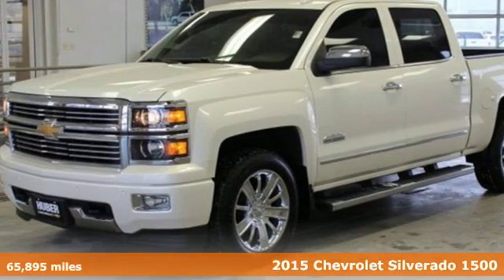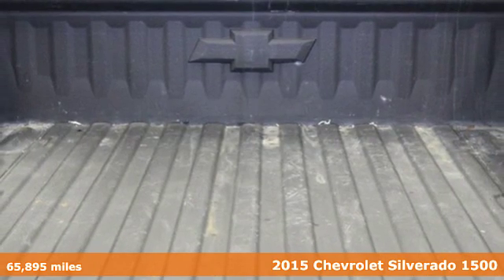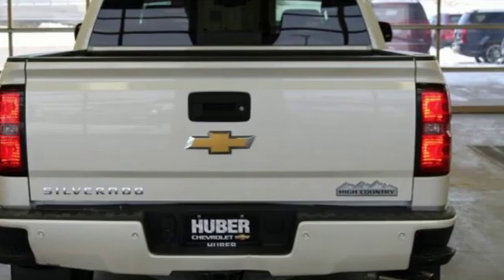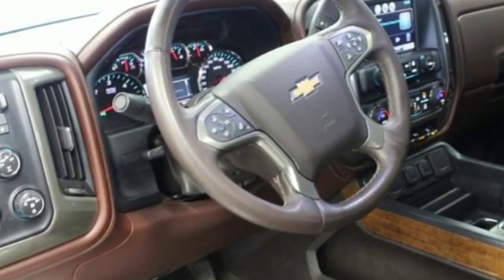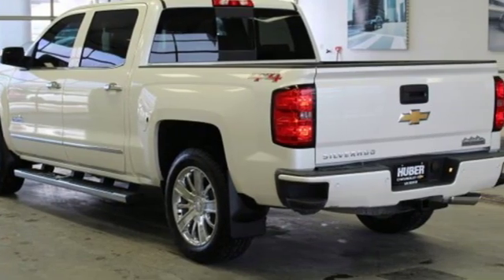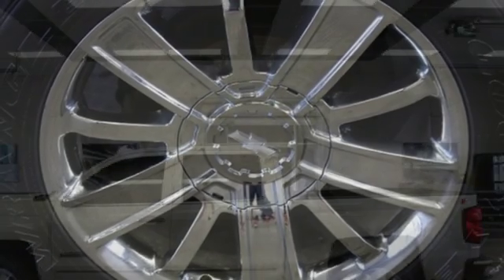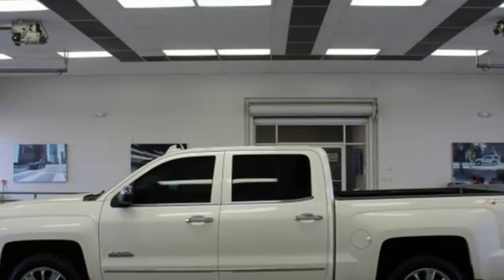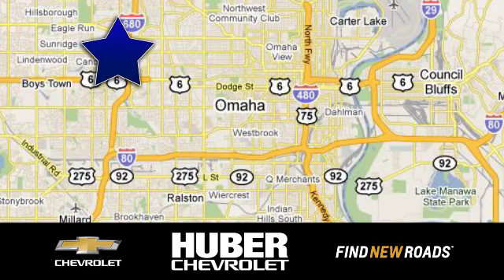Certified 2015 Chevrolet Silverado 1500 Omaha NE Lincoln, NE #17901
Year: 2015
Make: Chevrolet
Model: Silverado 1500
Trim: High Country
Engine: 8 Cyl. 5.3L
Transmission: Automatic
Color: White Diamond Tricoat
Interior: Saddle
Mileage: 65895
Stock #: 17901
VIN: 3GCUKTEC5FG390713
Available GM CERTIFIED!! WHITE DIAMOND HIGH COUNTRY NAVIGATION MOONROOF LEATHER HEATED AND COOLED SEATS 20 CHROME WHEELS AND ONLY 65K MILES!! CLEAN CAR FAX TWO OWNER LOCAL NEW VEHICLE TRADE IN!! Racy yet refined, this 2015 Chevrolet Silverado 1500 will envelope you in well- engineered charm and security. With a Gas/Ethanol V8 5.3L/325 engine powering this Automatic transmission, it is a vastly understated assertion of your dominion over the open road. It comes equipped with these options: WHITE DIAMOND TRICOAT, SUNROOF, POWER, Remote vehicle starter system, LANE DEPARTURE WARNING, FORWARD COLLISION ALERT, 3LZ PREFERRED EQUIPMENT GROUP includes standard equipment, WHEELS, 20 X 9 (50.8 CM X 22.9 CM) CHROME (STD), TRANSMISSION, 6-SPEED AUTOMATIC, ELECTRONICALLY CONTROLLED with overdrive and tow/haul mode. Includes Cruise Grade Braking and Powertrain Grade Braking (STD), TRAILER BRAKE CONTROLLER, INTEGRATED, and TIRES, P275/55R20 ALL-TERRAIN, BLACKWALL . Visit Huber Chevrolet Cadillac at 11102 W Dodge Rd, Omaha, NE 68154 today.GM CERTIFIED12-MONTH/12,000 MILE BUMPER TO BUMPER LIMITED WARRANTY5 YEAR /100,000 MILE POWERTRAIN LIMITED WARRANTY2 YEAR/ 24,0000 MILE STANDARD VEHICLE MAINTENANCE24 HOUR ROADSIDE ASSISTANCE172 POINT INSPECTION and RECONDITIONING PROCESSDoing GM Certified the right way! Under the expressway! 114th and West Dodge Road. 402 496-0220.

Address:
11102 W Dodge Rd